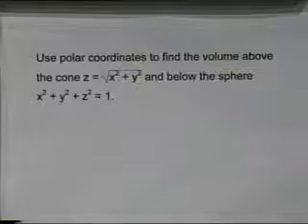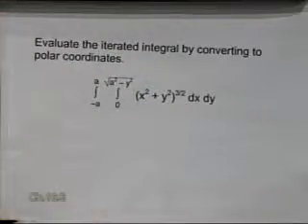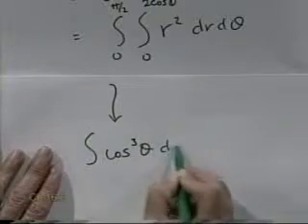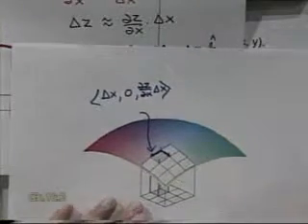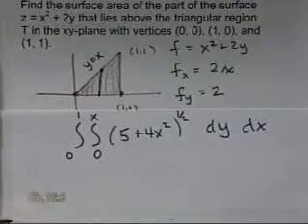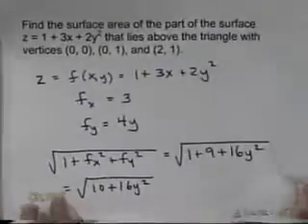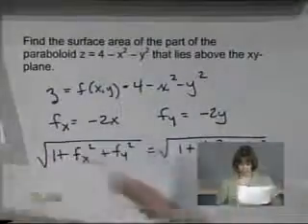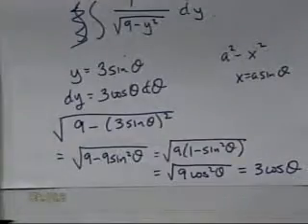Strocko MAT 283 Calculus III Lecture 23